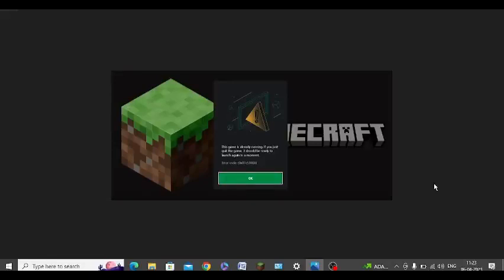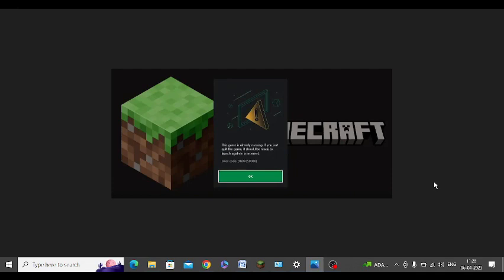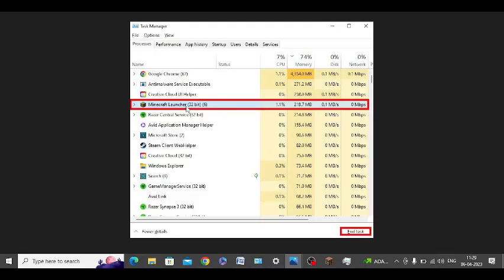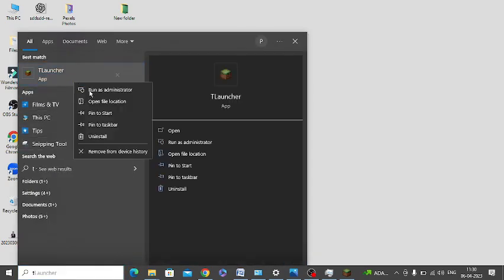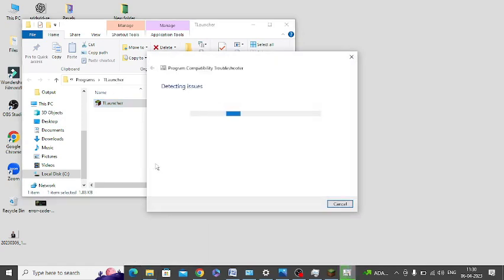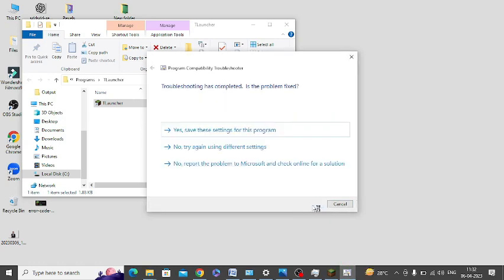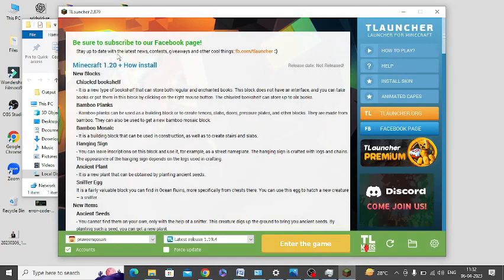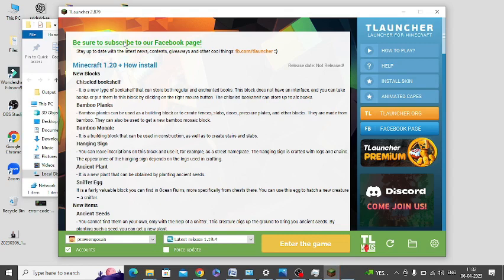[Fix] Minecraft Error Code 0x87e50038 While Playing On TLauncher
Are you getting the following error message while trying to play Minecraft?

This game is already running. If you just quit the game, it should be ready to launch again in a moment. Error code: (0x87e50038)

I have given two solutions in this video which you need to follow to resolve this issue. It works for many people. Make sure to restart your PC once after following the given steps.